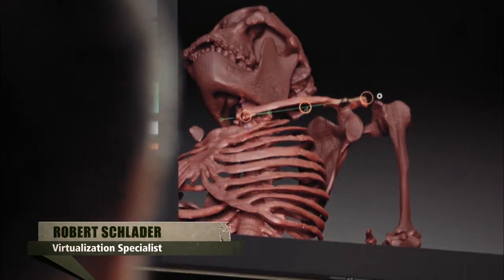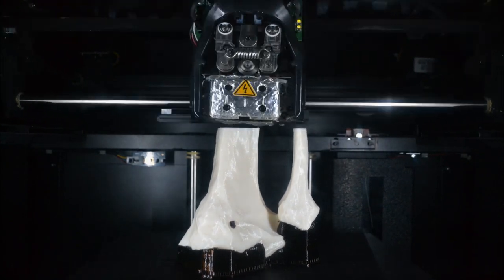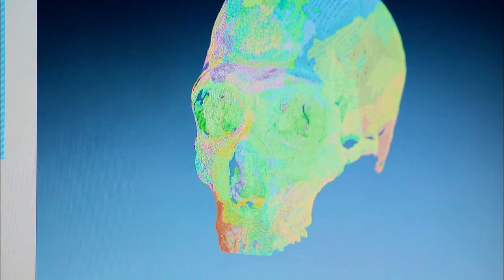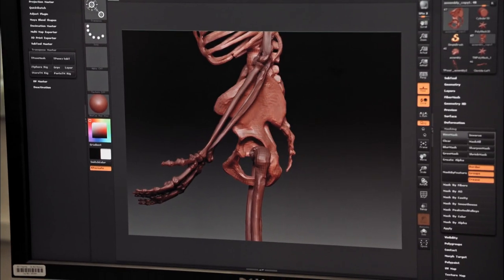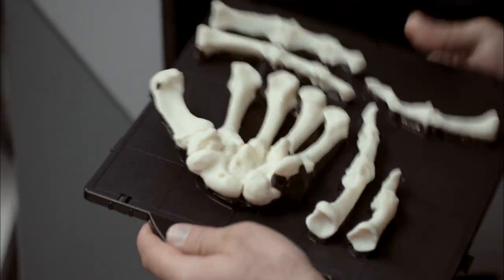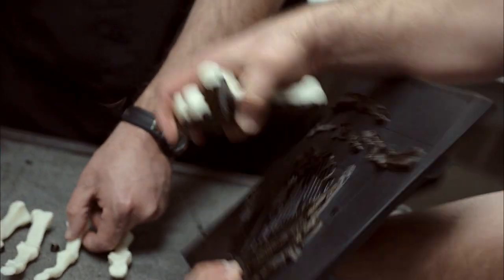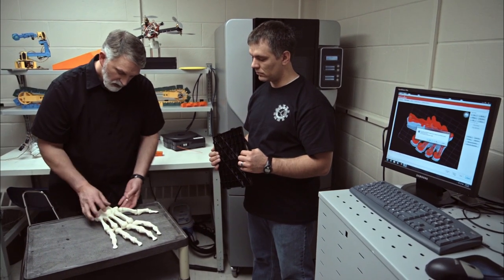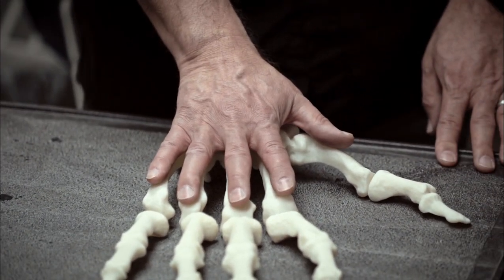Bigfoot Captured: 3D-Printing a Bigfoot Skeleton | History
Take a look at the steps involved in creating a three-dimensional printing of a potential Bigfoot skeleton with Dr. Jeffrey Meldrum in this scene from "Bigfoot Captured."

Bigfoot Captured
Season 1
Episode 1
Bigfoot Captured

Bigfoot is America's most legendary creature and one that has always inspired more questions than answers. Could something resembling a massive man-ape really be roaming forests and hiding in the shadows undetected?